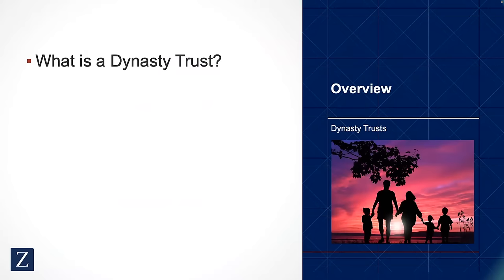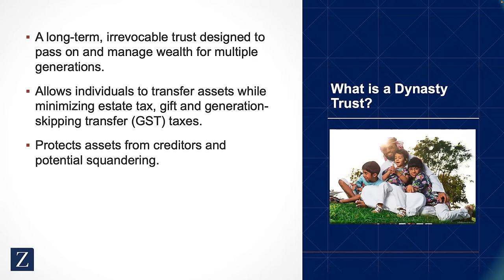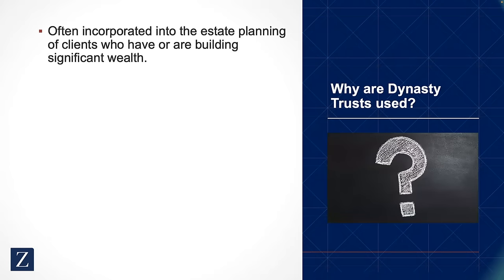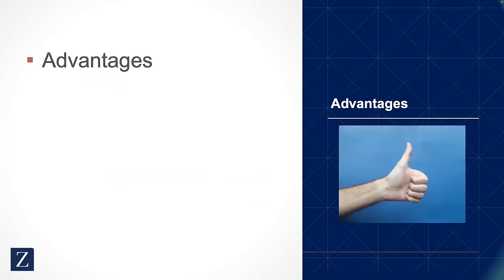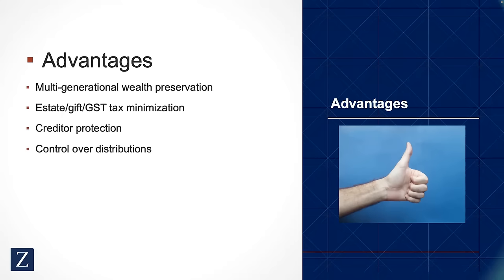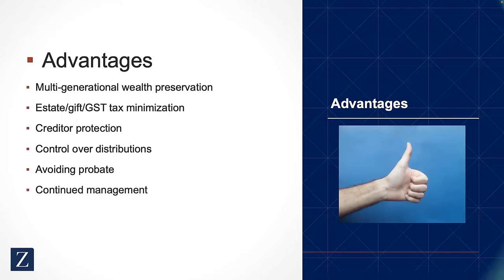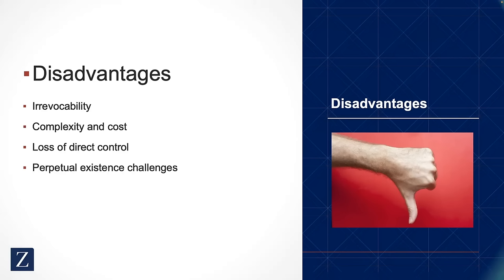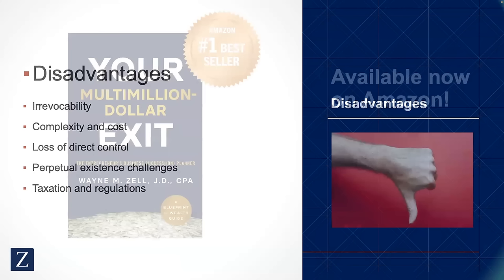Unlock Generational Wealth: Dynasty Trusts Explained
Discover the power of dynasty trusts in this comprehensive guide. We'll explore what dynasty trusts are, why they're increasingly popular among wealthy individuals, and the pros and cons of implementing them in your estate planning strategy.

Learn how dynasty trusts can:
• Pass on wealth through multiple generations
• Minimize estate, gift, and generation-skipping transfer taxes
• Protect assets from creditors
• Preserve your financial legacy

We'll touch on the various types of trusts that can be used within a dynasty trust structure, including intentionally defective grantor trusts, spousal lifetime access trusts, and beneficiary defective inheritors trusts.

Understand the advantages of dynasty trusts, such as:
• Long-term wealth preservation
• Tax minimization
• Creditor protection
• Controlled distributions
• Probate avoidance
• Professional asset management

We'll also discuss potential drawbacks, including:
• Irrevocability (with some exceptions)
• Complexity and cost
• Loss of direct asset control
• Challenges of perpetual existence
• Complex taxation issues

Whether you're a high-net-worth individual looking to secure your family's financial future or an estate planning professional seeking to expand your knowledge, this video provides valuable insights into the world of dynasty trusts.

For more information on dynasty trusts and expert estate planning advice, visit zelllaw.com.